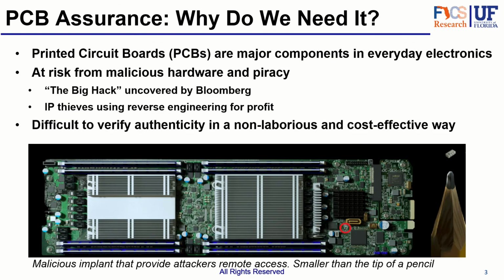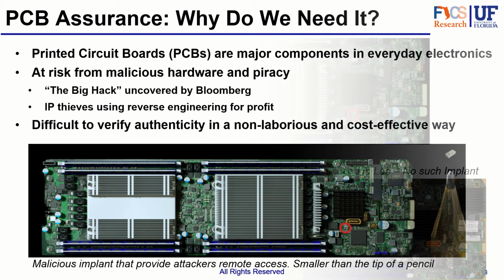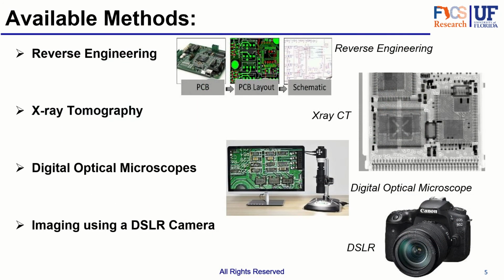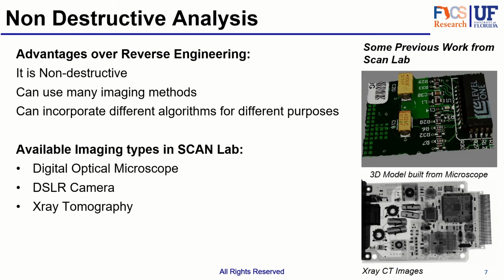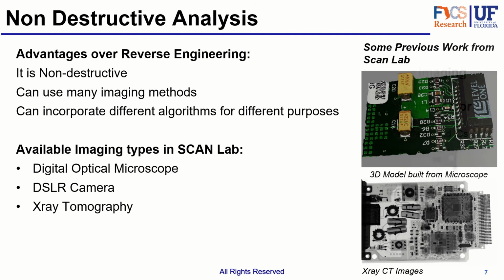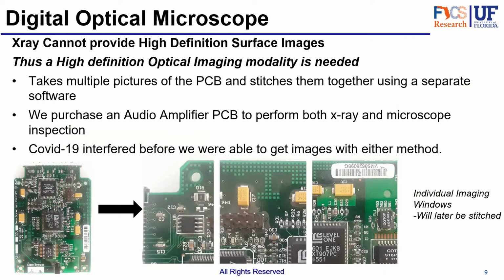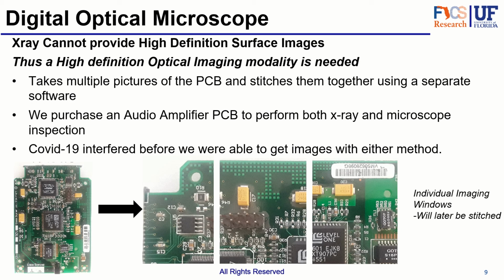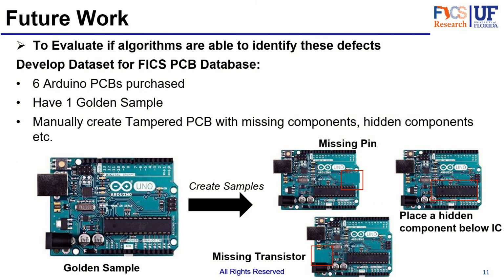PCB Assurance - Edward Scott - CURE program